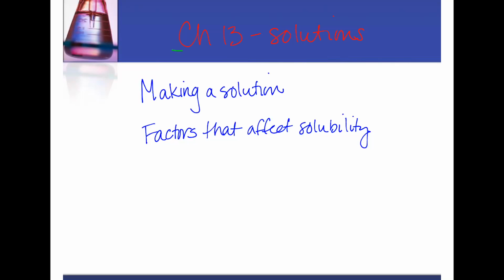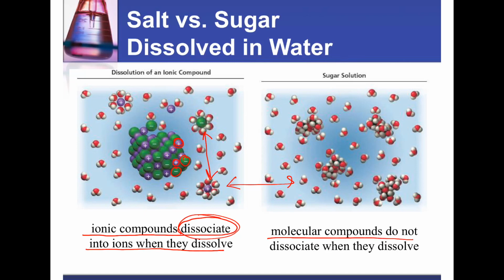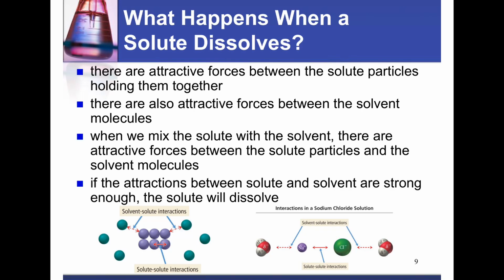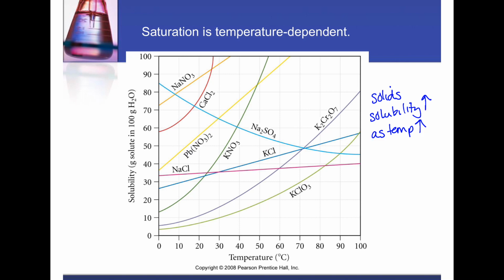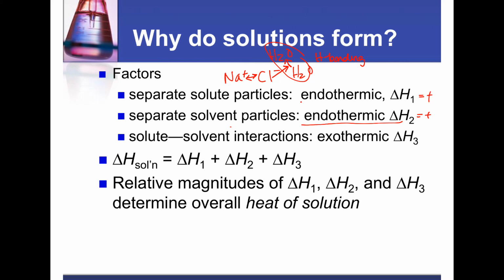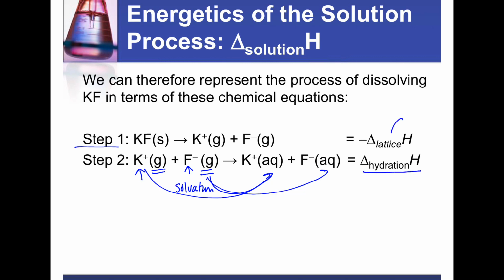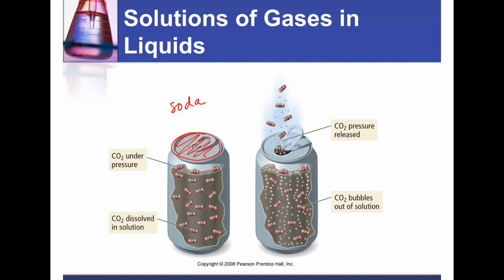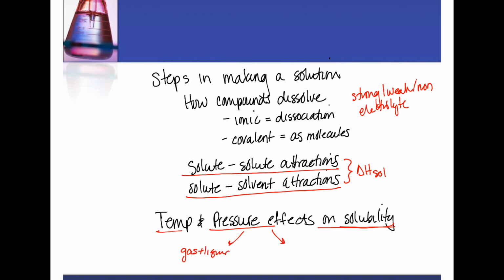3B Sp20 Ch 13 Video 2 Solutions and solubility